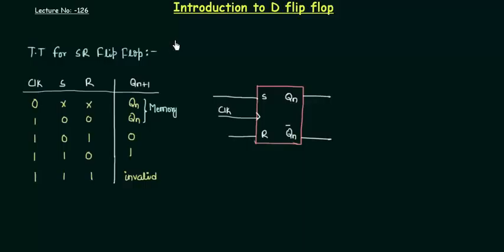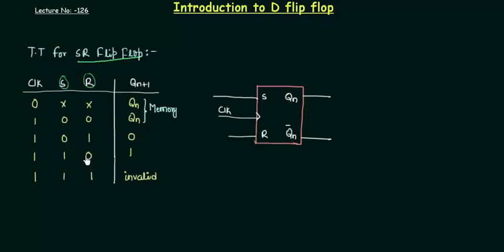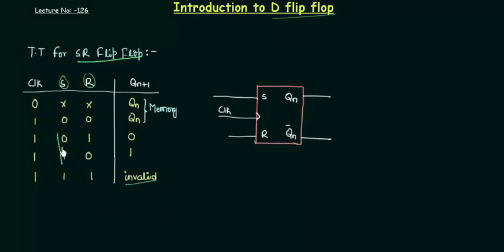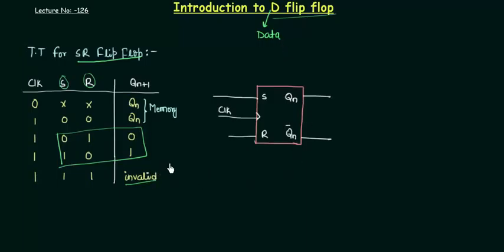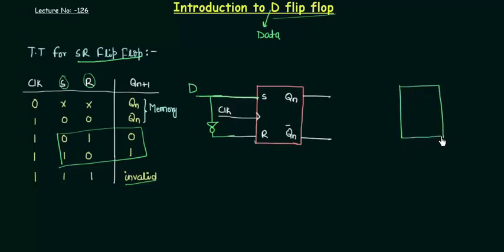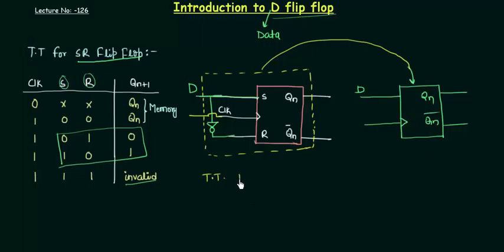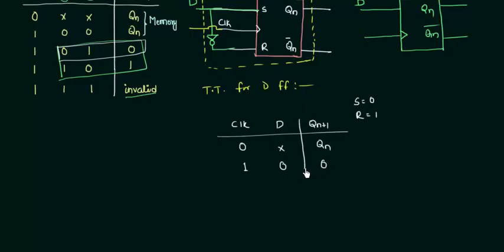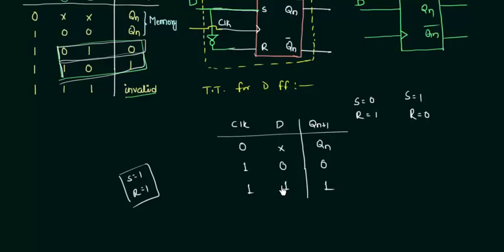VLSI LAB explaination Introduction to D flip flop(BE ECE 7th sem lab)